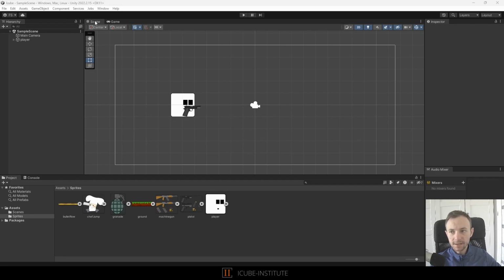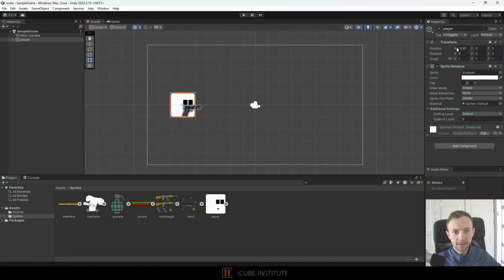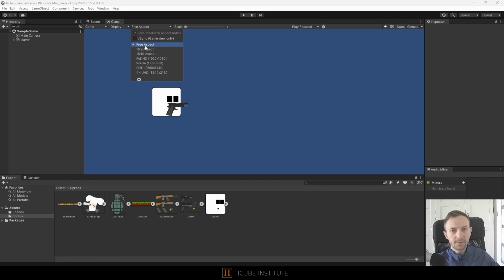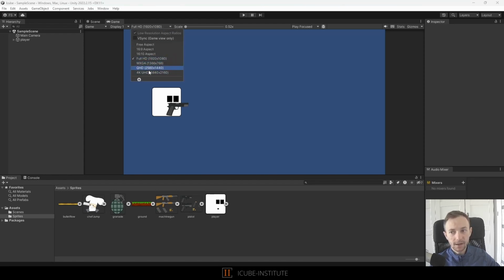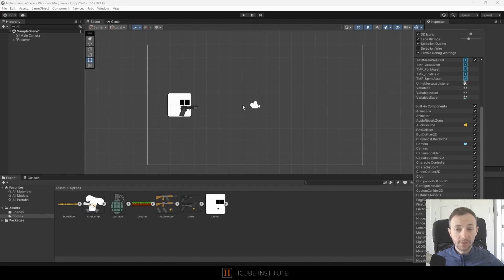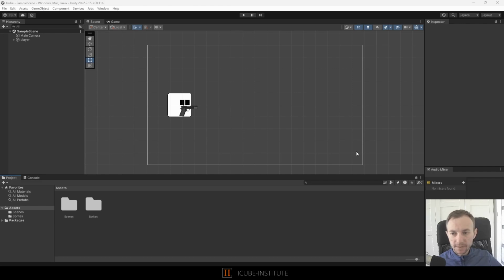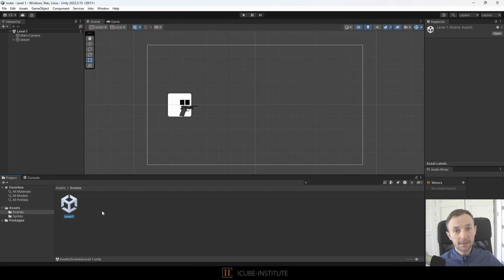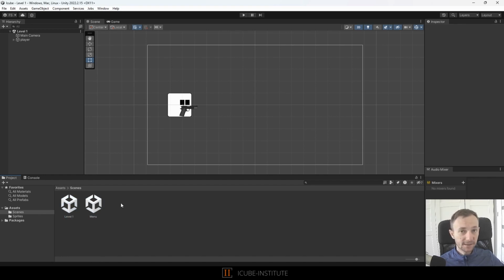Scenes / Game Window in Unity